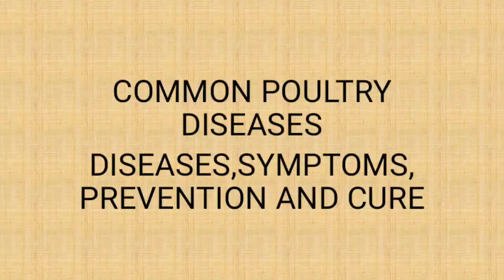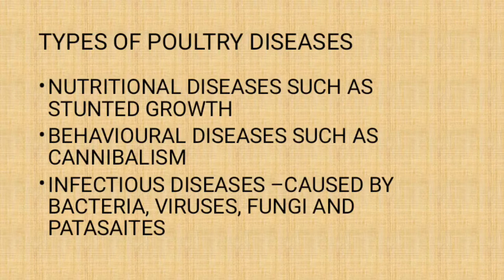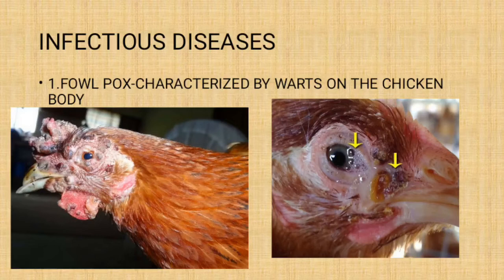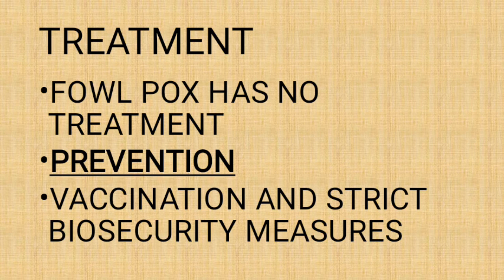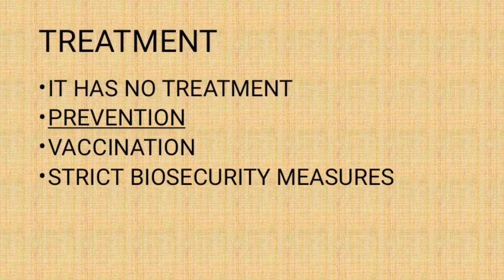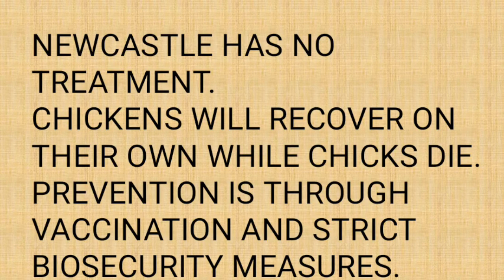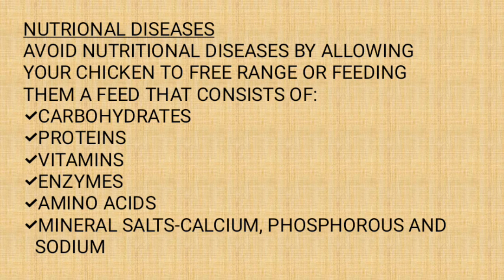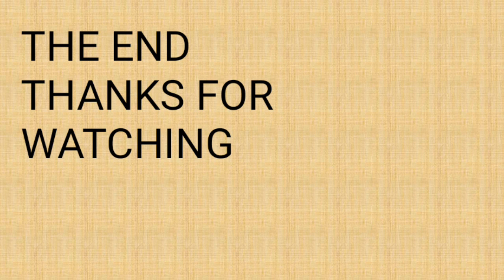COMMON POULTRY DISEASES AFFECTING LAYERS AND BROILERS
COMMON POULTRY DISEASES

TYPES OF POULTRY DISEASES
NUTRITIONAL DISEASES SUCH AS STUNTED GROWTH
BEHAVIOURAL DISEASES SUCH AS CANNIBALISM
INFECTIOUS DISEASES –CAUSED BY BACTERIA, VIRUSES, FUNGI AND PARASITES

INFECTIOUS DISEASES
1.FOWL POX-CHARACTERIZED BY WARTS ON THE CHICKEN BODY
TYPES OF FOWL POX
DRY FOWL POX-CHARACTERIZED BY LESIONS/WARTS AROUND THE EYES THAT HEAL AFTER SOME TIME
WET FOWL POX- CHARACTERIZED BY LESIONS AND DISCHARGE FROM THE EYES
TREATMENT
FOWL POX HAS NO TREATMENT
PREVENTION
VACCINATION AND STRICT BIOSECURITY MEASURES

2.INFECTIOUS BRONCHITIS
SYMPTOMS
COUGHING
WATERY EYES
NASAL EYES
RESPIRATORY DISTRESS

TREATMENT
IT HAS NO TREATMENT
PREVENTION
VACCINATION
STRICT BIOSECURITY MEASURES

MAREK’S DISEASE
Marek’s has no treatment
Chickens that recover become carriers for life
Prevention is through vaccination and strict biosecurity measures

NEWCASTLE
SYMPTOMS
TWISTING NECK
PARALYSIS
NASAL DISCHARGE
PARALYSIS

NEWCASTLE HAS NO TREATMENT.
CHICKENS WILL RECOVER ON THEIR OWN WHILE CHICKS DIE.

COCCIDIOSIS
SYMPTOMS
LOOSE DROPPINGS- BLOODY AND WATERY DROPPINGS

NUTRIONAL DISEASES
AVOID NUTRITIONAL DISEASES BY ALLOWING YOUR CHICKEN TO FREE RANGE OR FEEDING THEM A FEED THAT CONSISTS OF:
CARBOHYDRATES
PROTEINS
VITAMINS
ENZYMES
AMINO ACIDS
MINERAL SALTS-CALCIUM, PHOSPHOROUS AND SODIUM

LIST OF BEHAVIOURAL DISEASES IN POULTRY
FEATHER PECKING
TOE PECKING
CANNIBALISM
AGGRESSIVENESS
EGG EATING
OCCUR FOR POULTRY REARED UNDER BATTERY CAGE AND DEEP LITTER SYSTEMS
THE END

poultry diseases book pdf
poultry diseases bacterial
poultry diseases book in hindi
poultry diseases book download
poultry disease bird flu
poultry diseases bumblefoot
poultry diseases behavioural
poultry diseases breathing
poultry broiler diseases
poultry birds diseases
poultry bird diseases and treatment
poultry diseases
poultry disease fatty liver syndrome
poultry farming diseases and control
poultry farming diseases
poultry farm diseases and prevention
poultry fungal diseases
poultry foot diseases
poultry farming diseases and control pdf
poultry from diseases